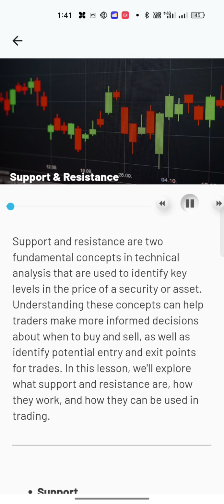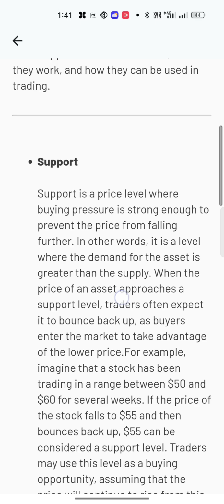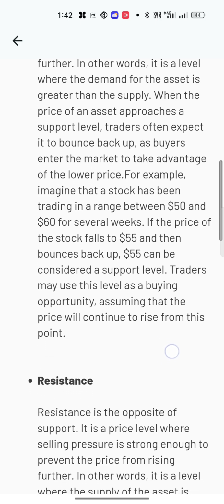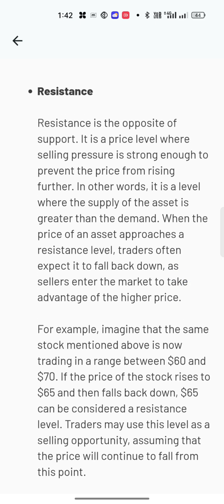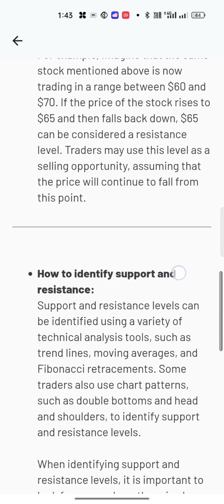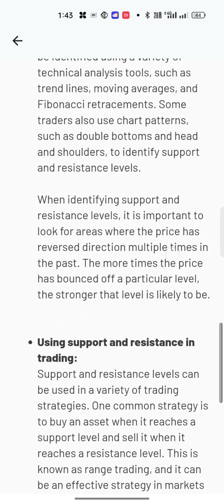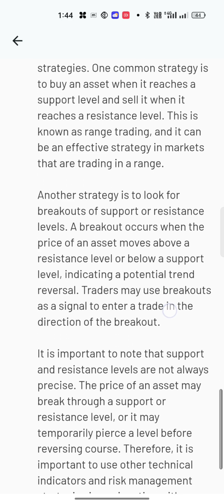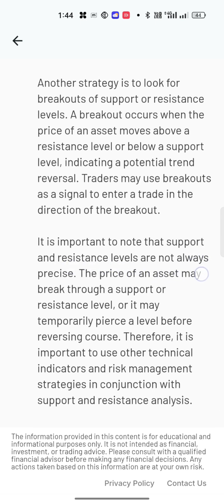Support & Resistance Support is a price level where buying pressure, Resistance is the opposite.📉🪙📈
Support & Resistance

Support and resistance are two fundamental concepts in technical analysis that are used to identify key levels in the price of a security or asset. Understanding these concepts can help traders make more informed decisions about when to buy and sell, as well as identify potential entry and exit points for trades. In this lesson, we'll explore what support and resistance are, how they work, and how they can be used in trading.

Support

Support is a price level where buying pressure is strong enough to prevent the price from falling further. In other words, it is a level where the demand for the asset is greater than the supply. When the price of an asset approaches a support level, traders often expect it to bounce back up, as buyers enter the market to take advantage of the lower price.For example, imagine that a stock has been trading in a range between $50 and $60 for several weeks. If the price of the stock falls to $55 and then bounces back up, $55 can be considered a support level. Traders may use this level as a buying opportunity, assuming that the price will continue to rise from this point.

Resistance

Resistance is the opposite of support. It is a price level where selling pressure is strong enough to prevent the price from rising further. In other words, it is a level where the supply of the asset is greater than the demand. When the price of an asset approaches a resistance level, traders often expect it to fall back down, as sellers enter the market to take advantage of the higher price.

For example, imagine that the same stock mentioned above is now trading in a range between $60 and $70. If the price of the stock rises to $65 and then falls back down, $65 can be considered a resistance level. Traders may use this level as a selling opportunity, assuming that the price will continue to fall from this point.

How to identify support and resistance:

Support and resistance levels can be identified using a variety of technical analysis tools, such as trend lines, moving averages, and Fibonacci retracements. Some traders also use chart patterns, such as double bottoms and head and shoulders, to identify support and resistance levels. When identifying support and resistance levels, it is important to look for areas where the price has reversed direction multiple times in the past. The more times the price has bounced off a particular level, the stronger that level is likely to be.

Using support and resistance in trading:

Support and resistance levels can be used in a variety of trading strategies. One common strategy is to buy an asset when it reaches a support level and sell it when it reaches a resistance level. This is known as range trading, and it can be an effective strategy in markets that are trading in a range. Another strategy is to look for breakouts of support or resistance levels. A breakout occurs when the price of an asset moves above a resistance level or below a support level, indicating a potential trend reversal. Traders may use breakouts as a signal to enter a trade in the direction of the breakout. It is important to note that support and resistance levels are not always precise. The price of an asset may break through a support or resistance level, or it may temporarily pierce a level before reversing course. Therefore, it is important to use other technical indicators and risk management strategies in conjunction with support and resistance analysis.
The information provided in this content is for educational and informational purposes only. It is not intended as financial, investment, or trading advice. Please consult with a qualified financial advisor before making any financial decisions. Any actions taken based on this information are at your own risk.